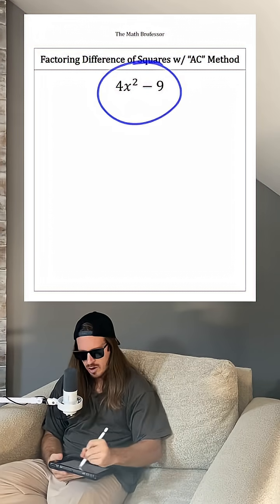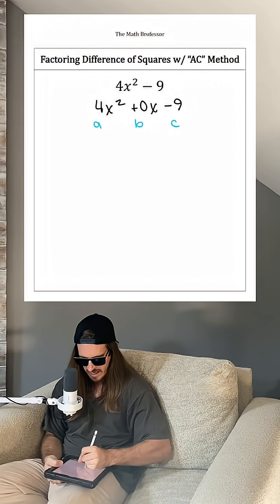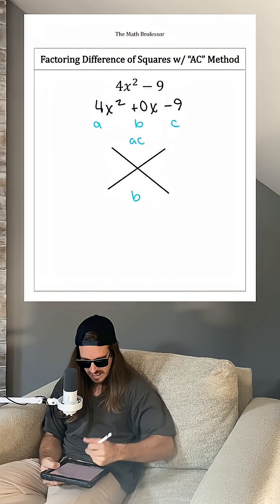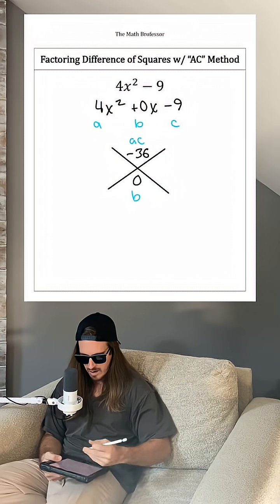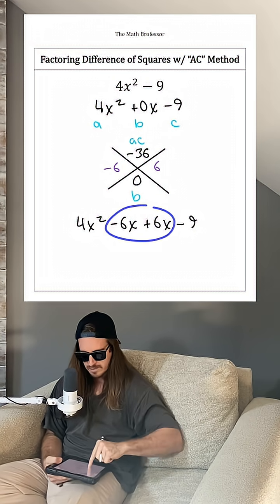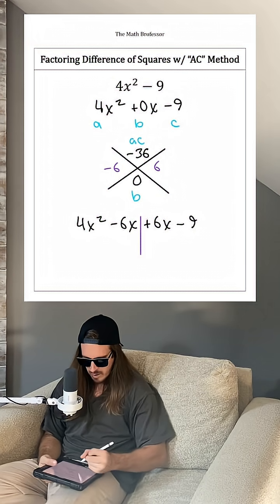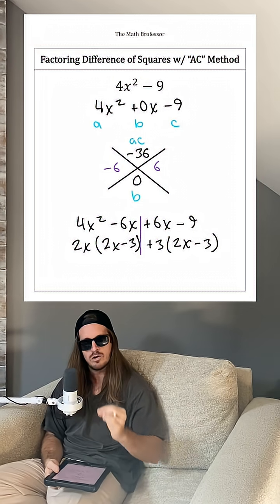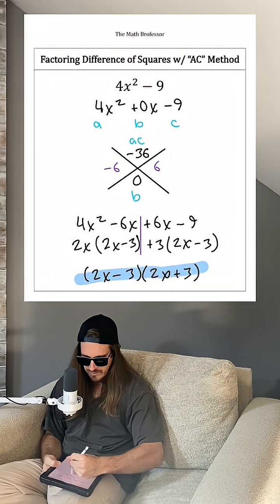Factoring a difference of squares with the “AC” method.